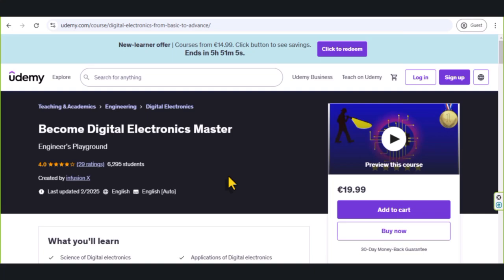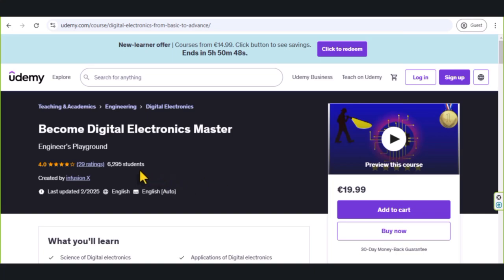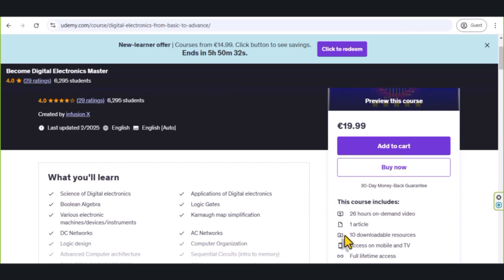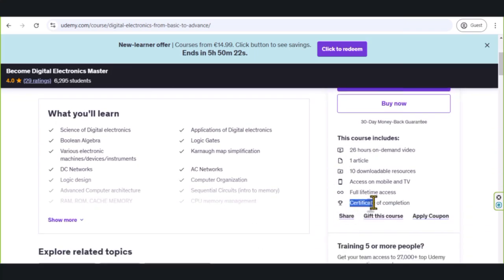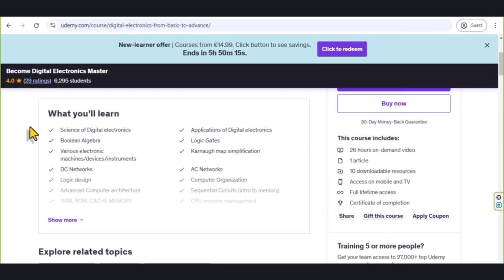⛓Become Digital Electronics Master: Comprehensive Course to Master Digital Circuits and Systems⛓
🛠In the Become Digital Electronics Master course, you can quickly enhance your skills in digital electronics and fully understand key concepts such as logic gates, binary systems, and digital circuits. This course helps you get familiar with both the basic and advanced concepts of digital electronics, preparing you to design and analyze digital circuits.

In this course, you’ll learn about combinational and sequential circuits, microcontrollers, flip-flops, counters, and memory devices. You can also use practical projects and examples to better understand the concepts and enhance your skills.

This course is perfect for those who want to gain professional skills in digital electronics or are looking to enter the world of electrical engineering. So, if you want to become a digital electronics master and use professional techniques, don’t miss this course!

● Learn the fundamentals and core concepts of digital electronics

● Enhance practical skills through exciting projects

● Master circuit design and analysis techniques

● Suitable for beginners and electrical engineering enthusiasts